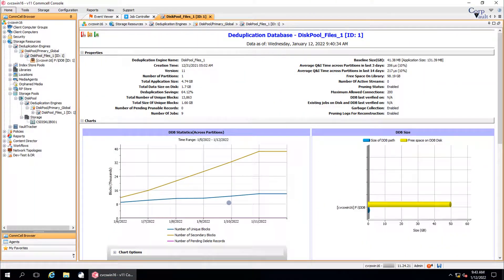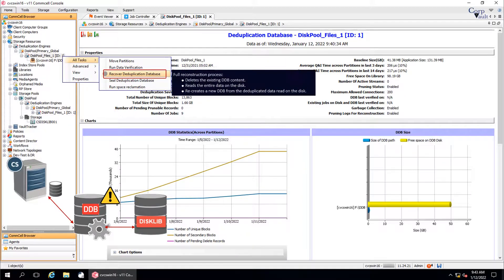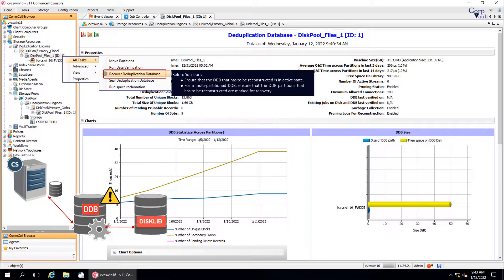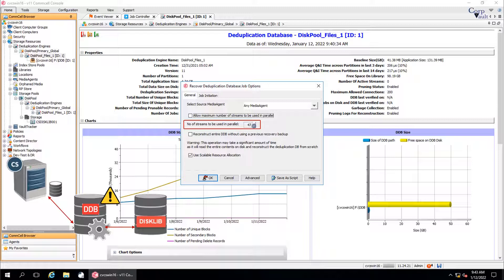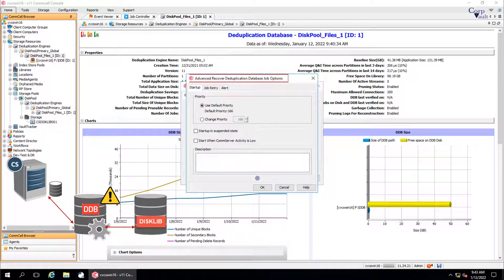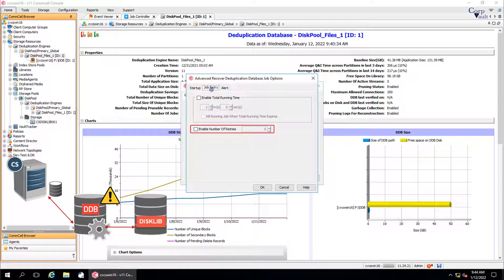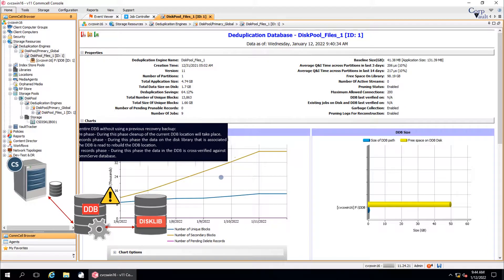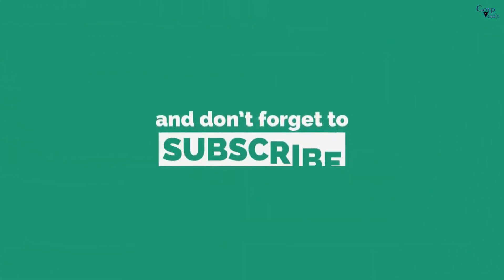Commvault - Deduplication Engines (Recover Deduplication Database) - Part04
In this video, we have discussed:
- Recover Deduplication Database (DDB)